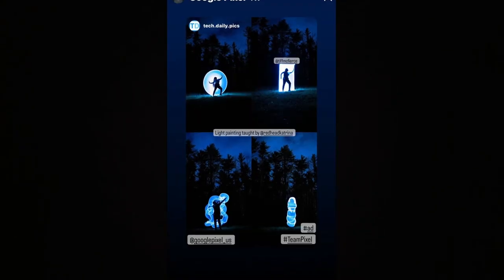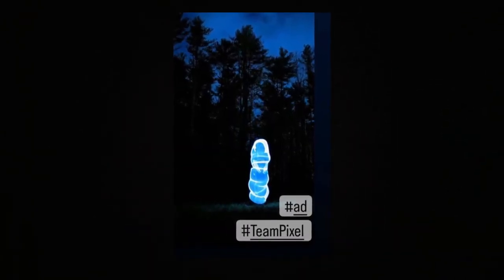Light Painting Workshop With the Google Pixel 7 Pro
Can’t attend a workshop but want to learn how to light paint with the light sky?

Follow along with us at Camp Pixel where I taught a light painting master class using the latest Google Pixel phone! Shot in the dark so there's lots of visual downtime but tons of verbal instruction.

Want to try light painting with your Google Phone? This is where to start.